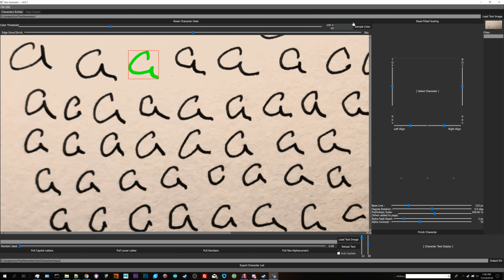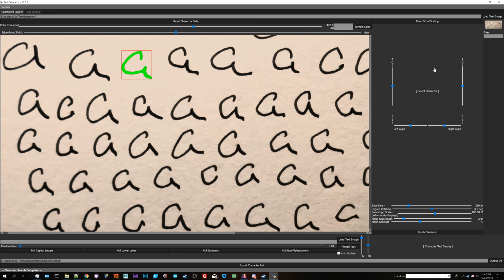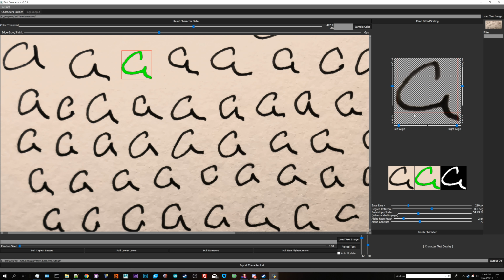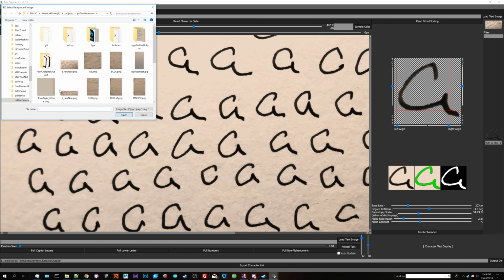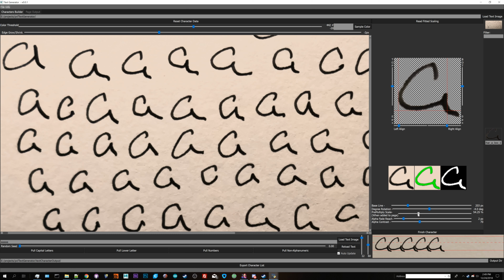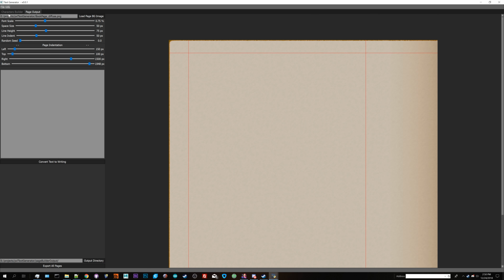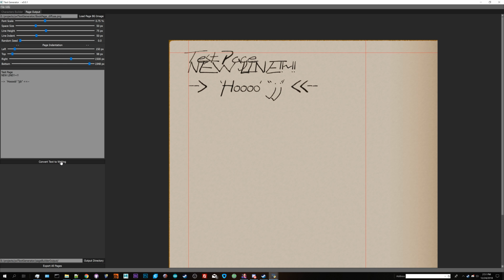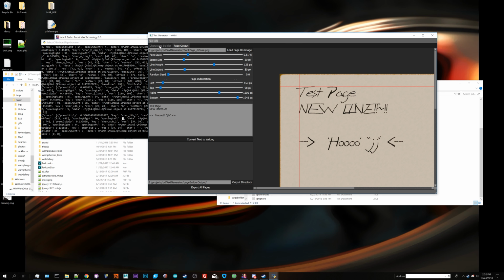pxlTextGenerator as of Dec 24, 2018